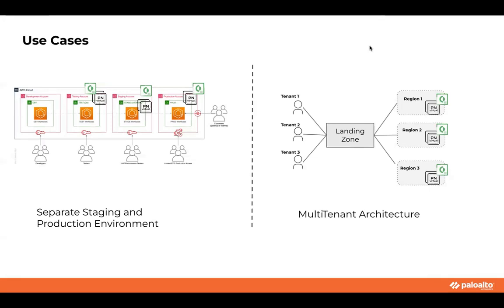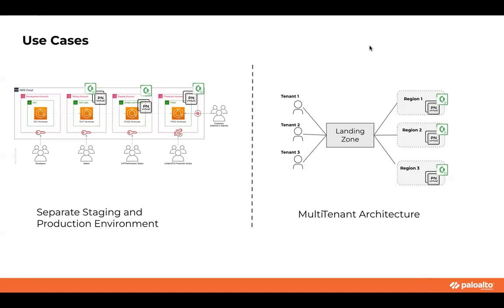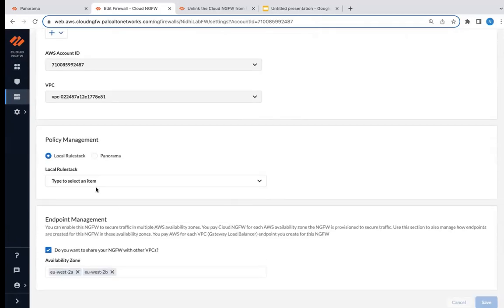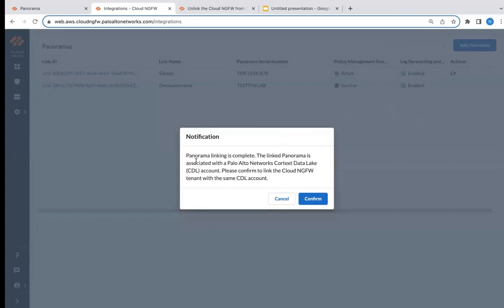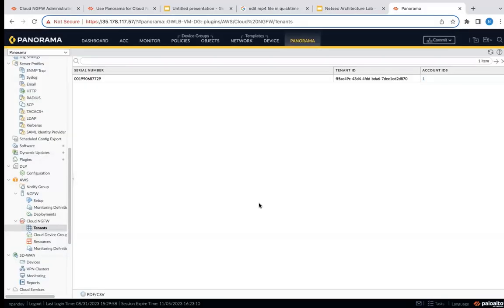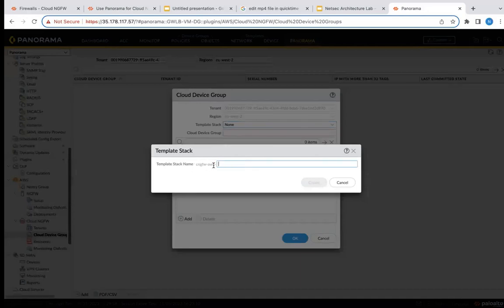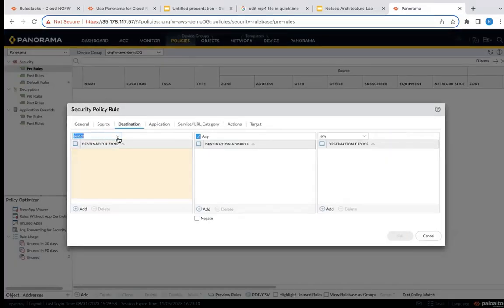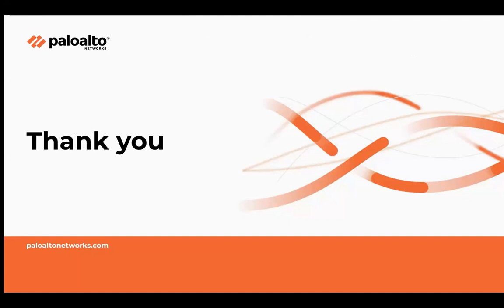Multi-Panorama Support for Cloud NGFW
This video showcases the use cases how you can integrate multiple panorama with Cloud NGFW for AWS.